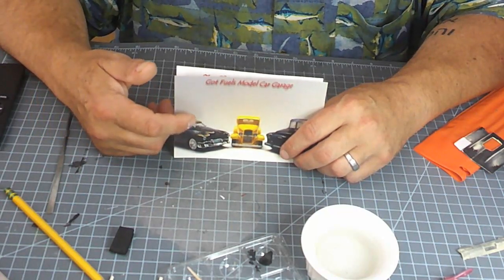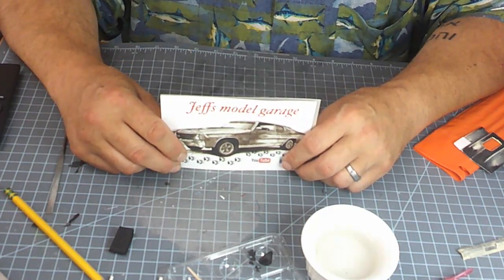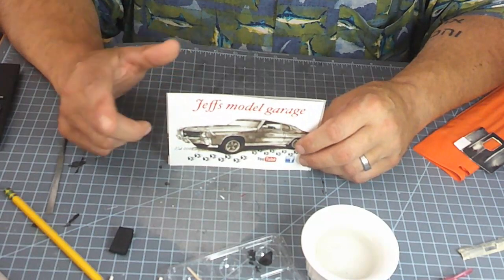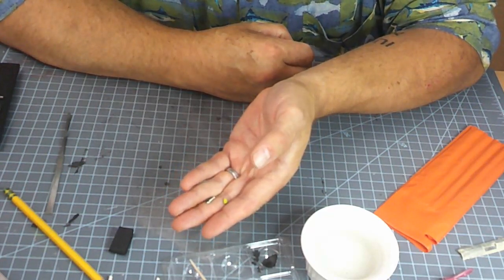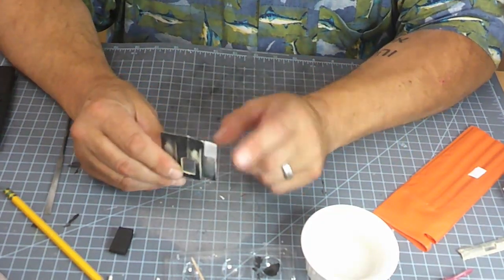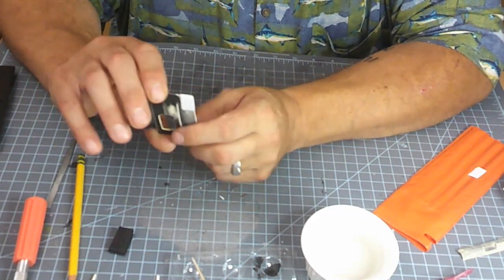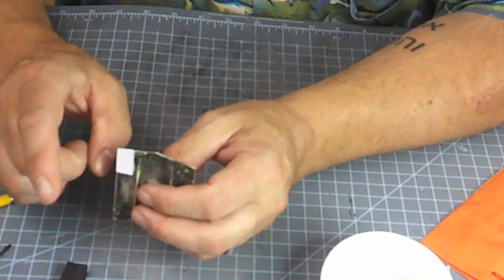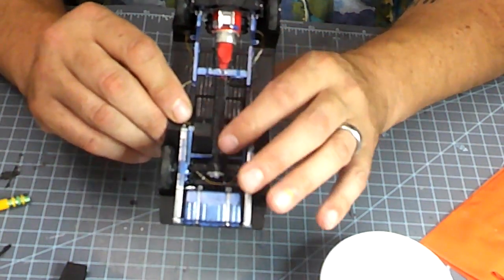a couple more shout outs! oops the Z28 hood broke again!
please follow the links below to check out and subscripe to these builers!

Jeffs model car garage also hosting the Old Tom group build

Jess aka scale model snail